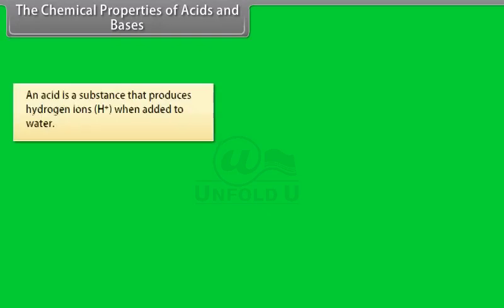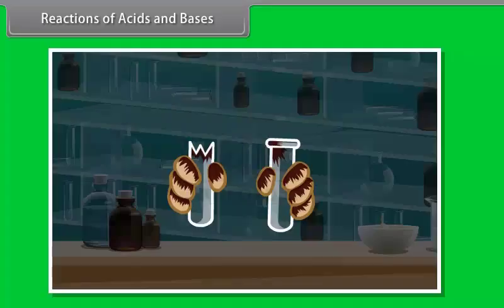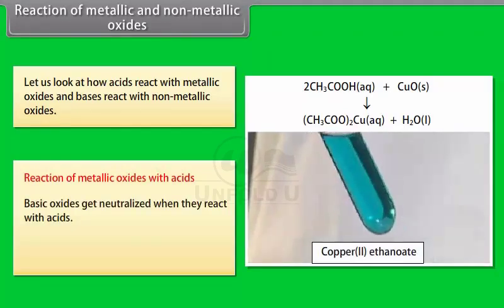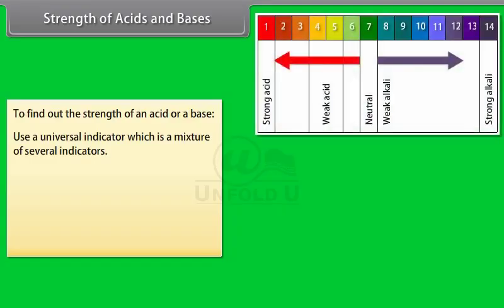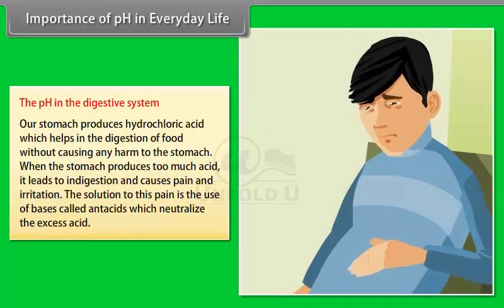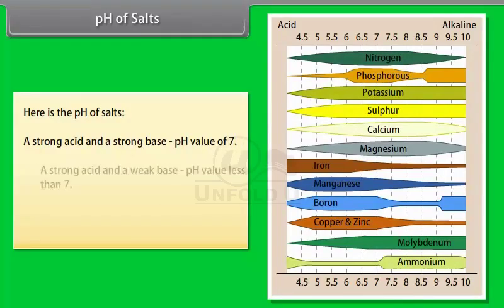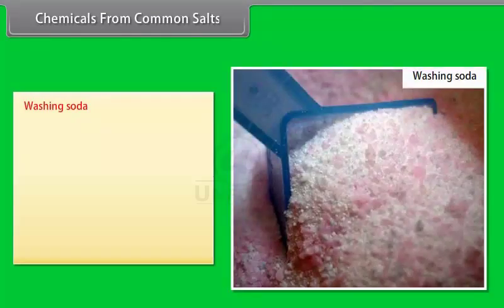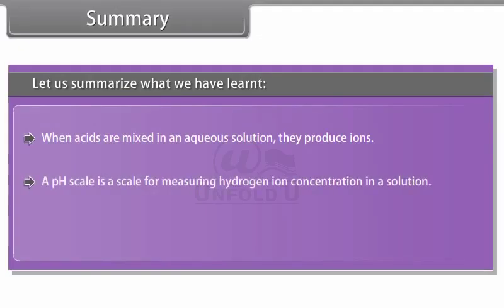Ch 2 - Acids, Bases and Salts